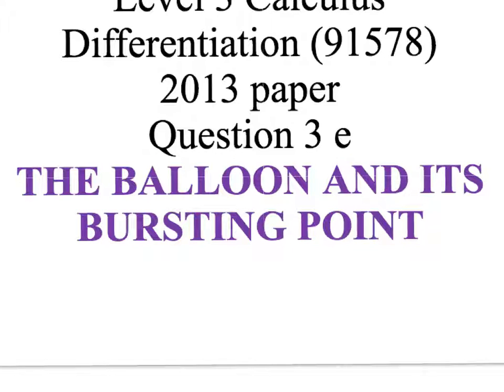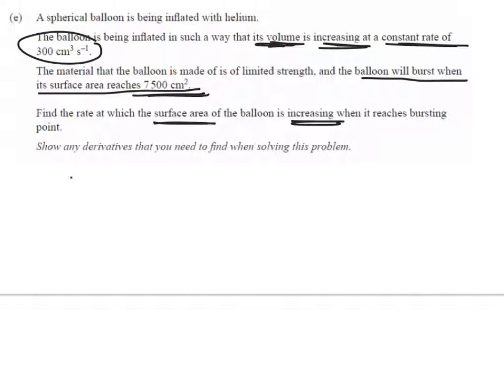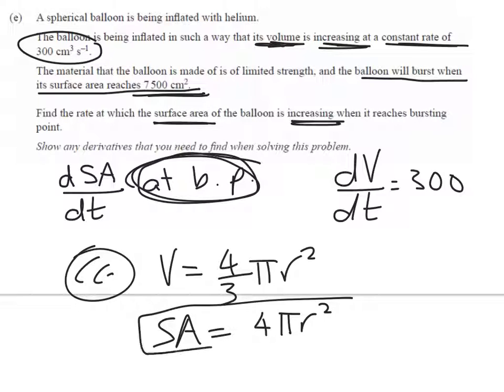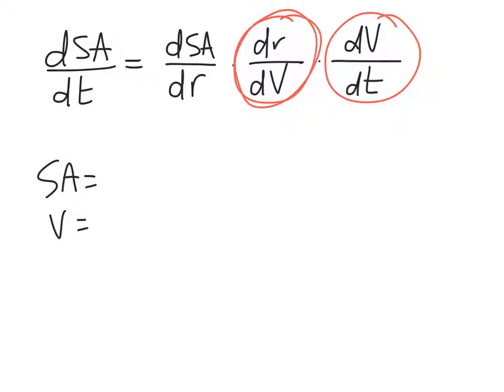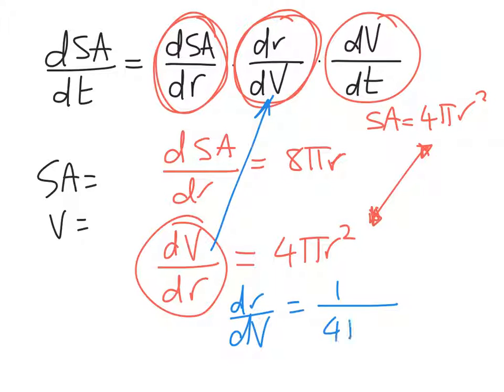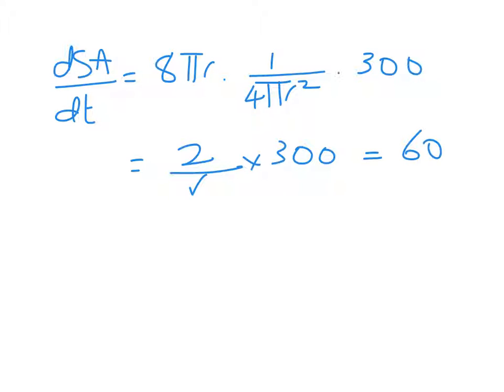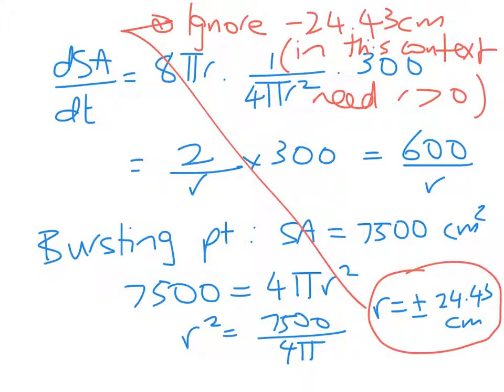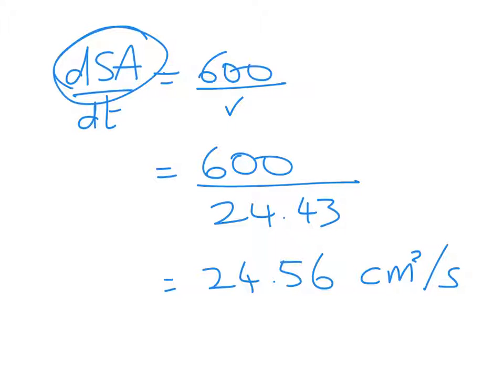level 3 diff 2013 q3 e balloon Excellence qn